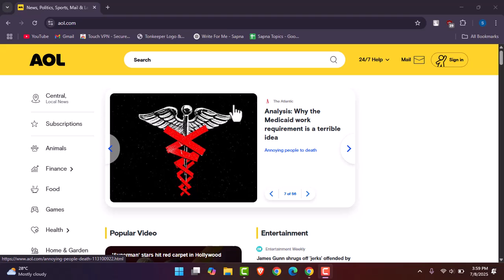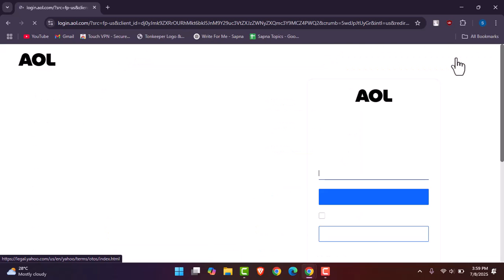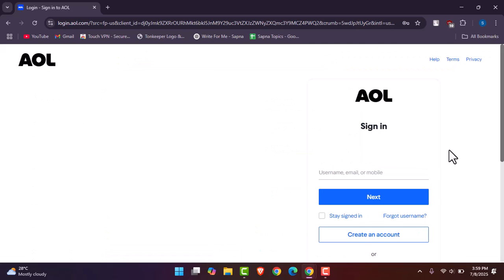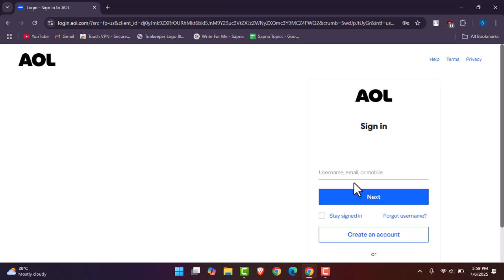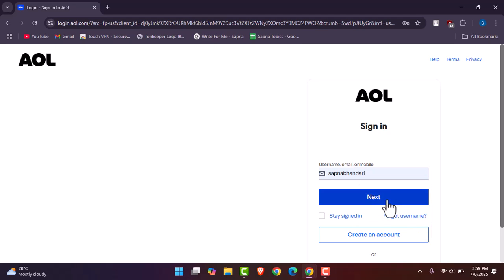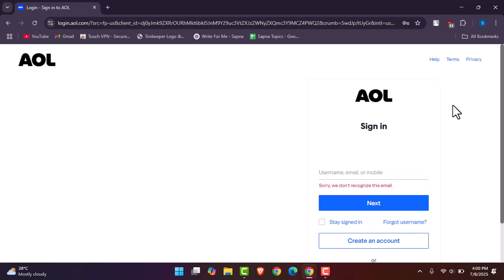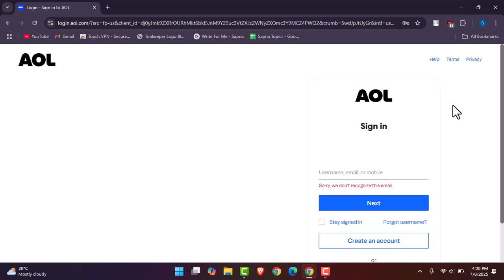How to Change AOL Email Password !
This video provides a step-by-step guide on how to change your AOL email password—whether you remember your current password or have forgotten it. Changing your AOL password regularly is an important security practice that helps protect your personal information and email activity from unauthorized access.

To begin, open your browser and visit the official AOL In the top-right corner, click on “Sign In.” If you remember your password, go ahead and log in to your account. Once logged in, you'll need to access your account security settings.

From the AOL homepage, click on your profile icon or username, then go to “Account Info.” Navigate to the “Account Security” tab. You’ll see an option to “Change Password.” Tap on it, and AOL will prompt you to enter your current password (if you're logged in securely). Then, enter a new password and confirm it by typing it again. Once done, click “Continue” or “Save Changes” to finalize the update.

If you've forgotten your current password and can’t log in, return to the login page and tap on “Forgot password?” AOL will guide you through a password reset process. You’ll receive a verification code via your recovery email or mobile number linked to your account. Enter the code, create a new password, and complete the process.

Whether you're updating your password for security reasons or recovering access to a locked account, this video explains all the necessary steps for both situations in a clear, easy-to-follow manner.